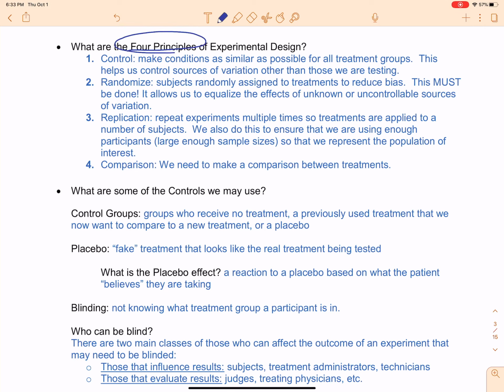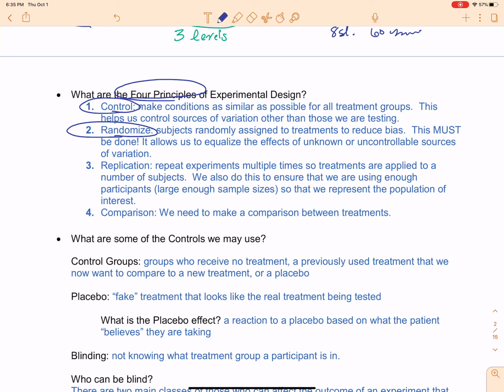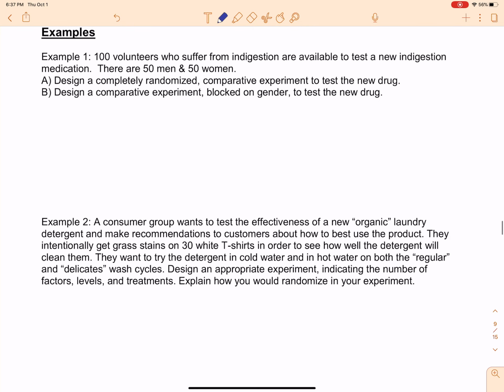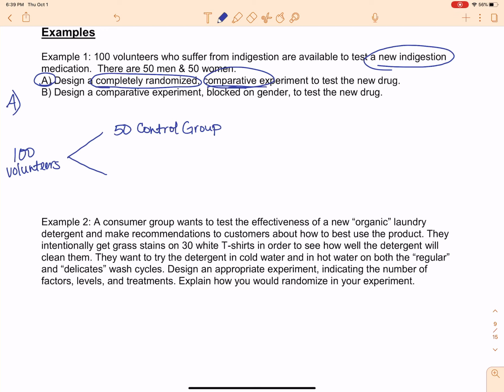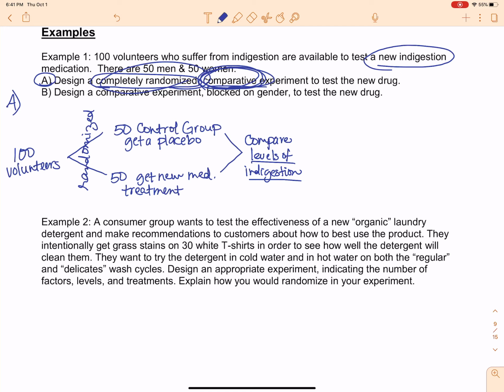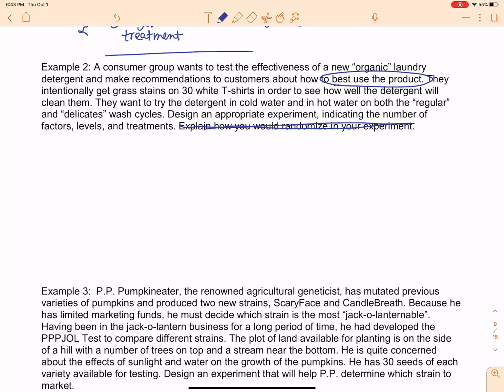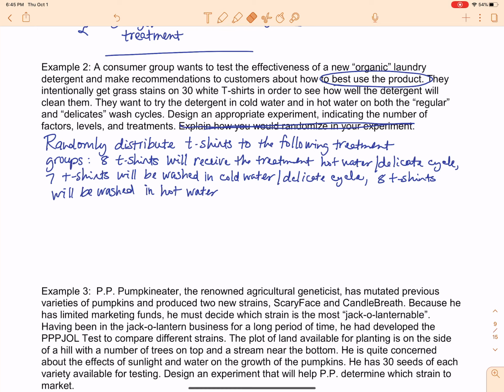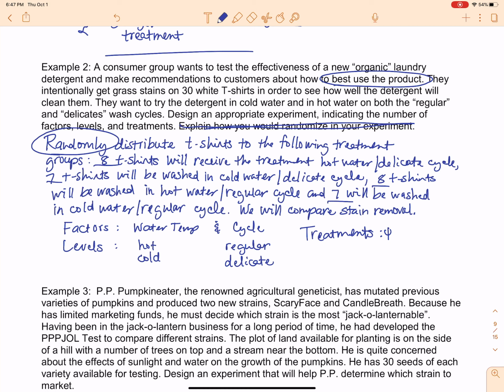Unit 3: Experiments 2 with Examples